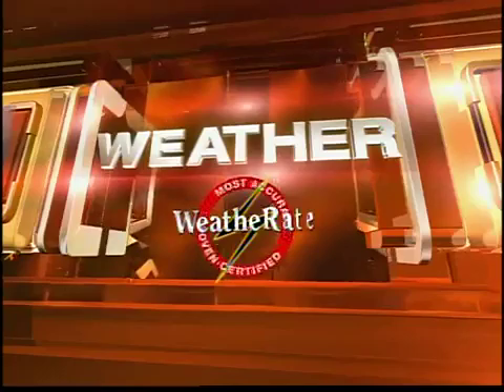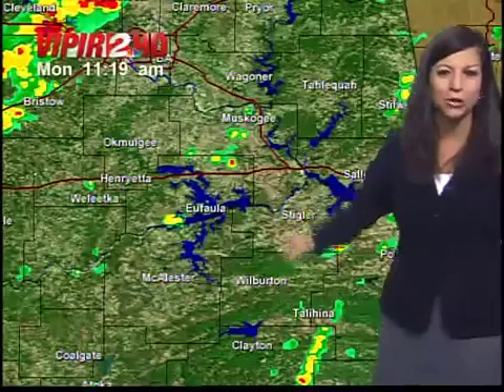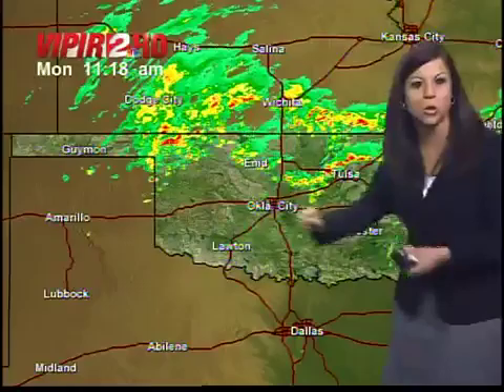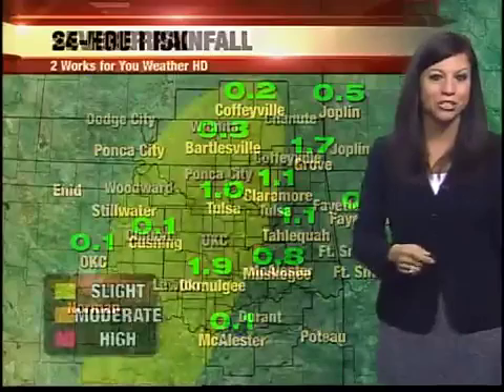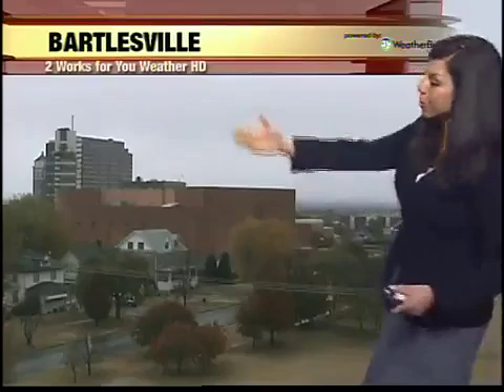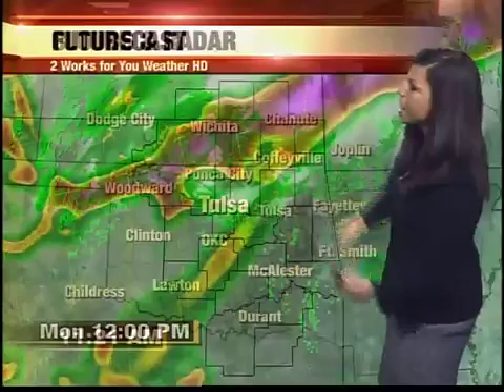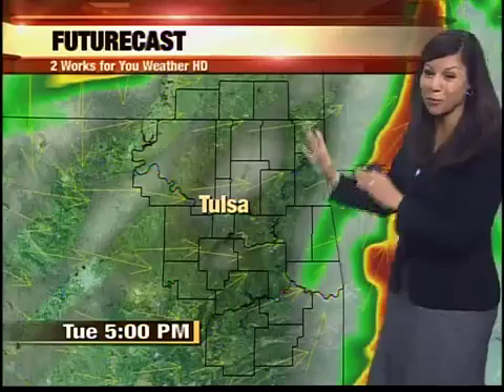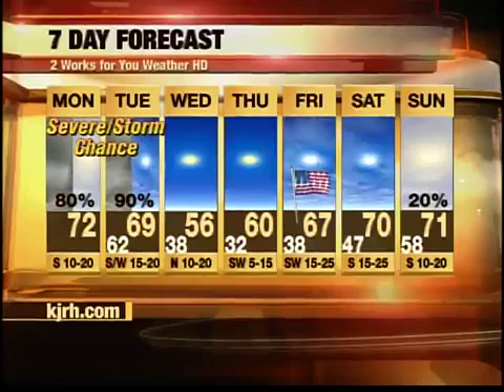Julie's 11:20AM Weather Forecast